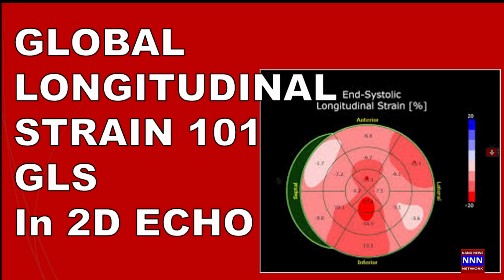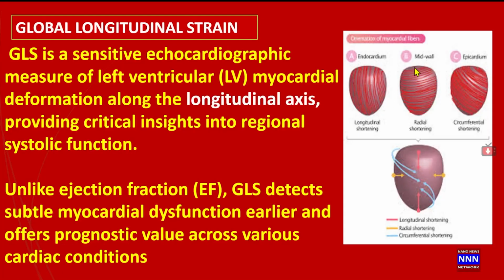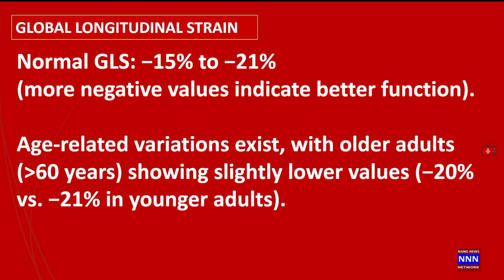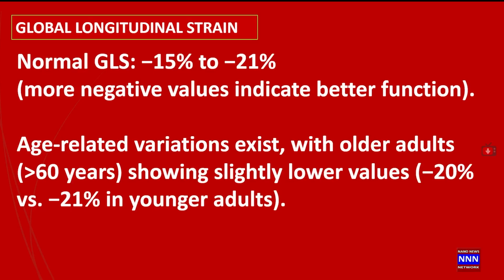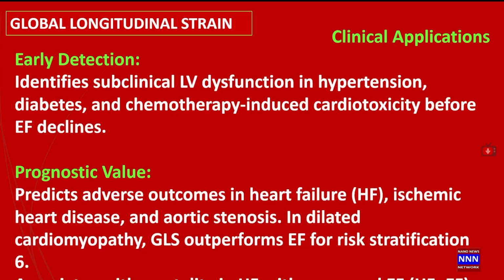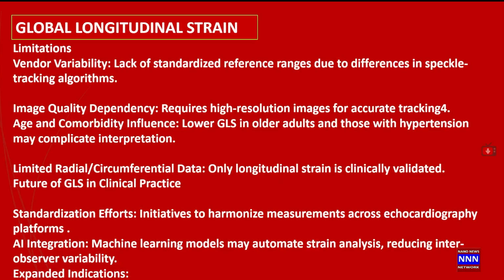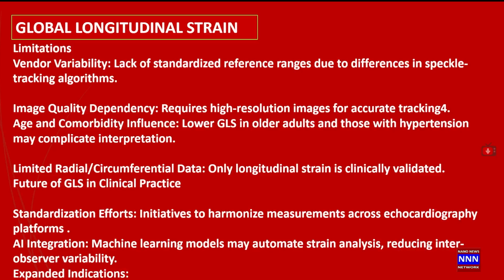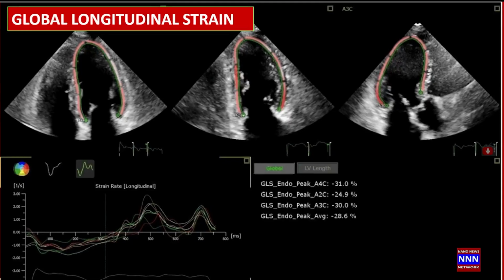Global Longitudinal Strain GLS 101 by 2D Echo | Dr Nik Nikam